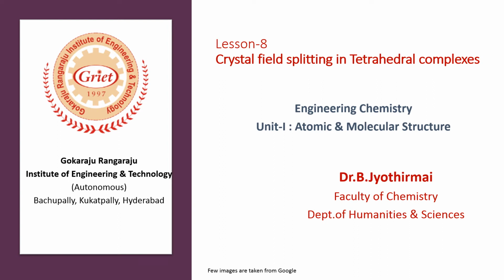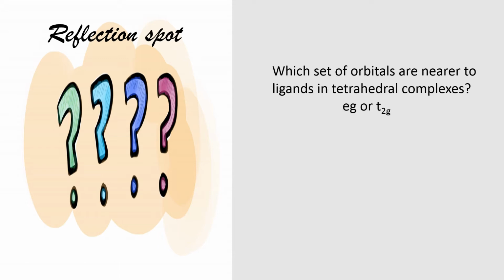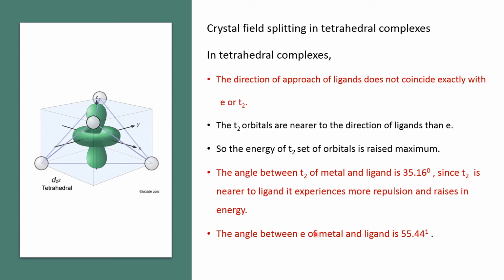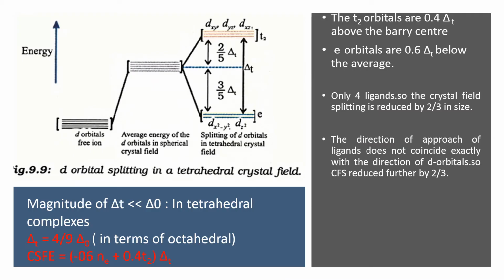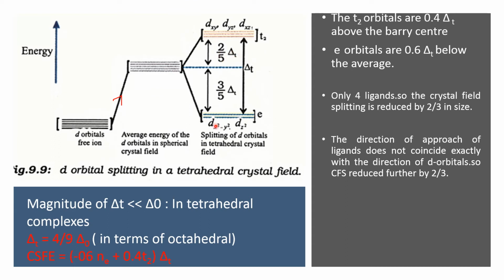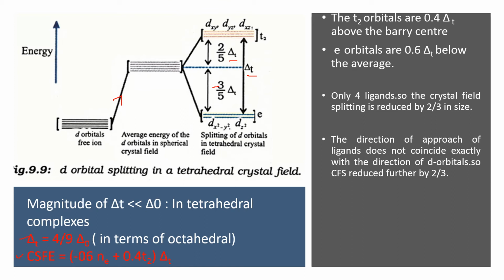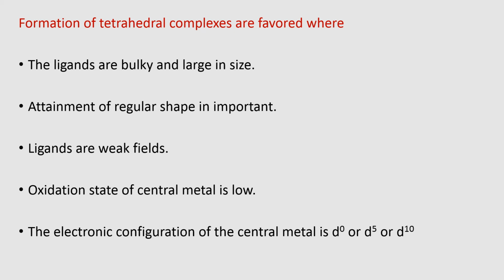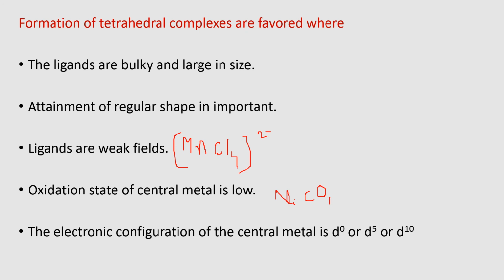8 Lesson 8 Crystal field theory of tetrahedral complexes